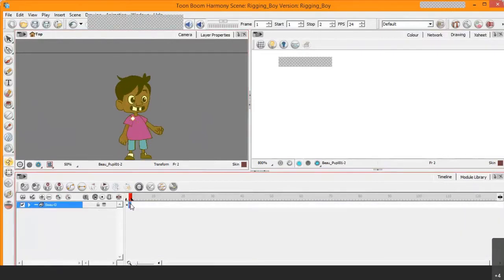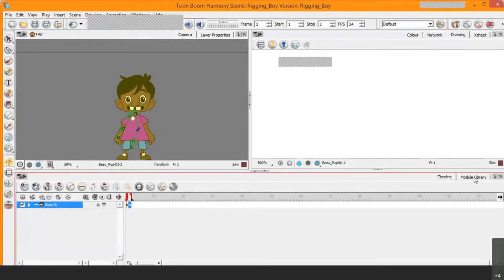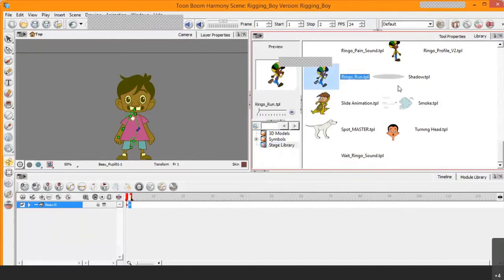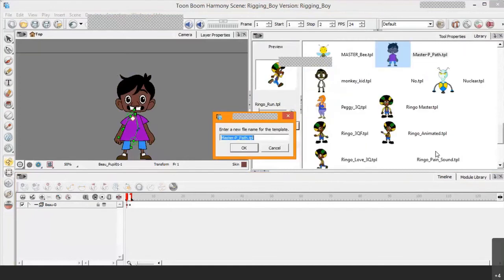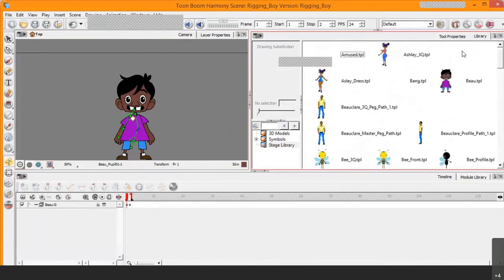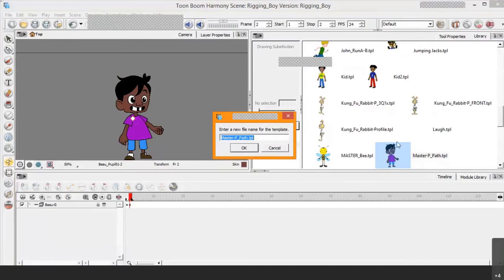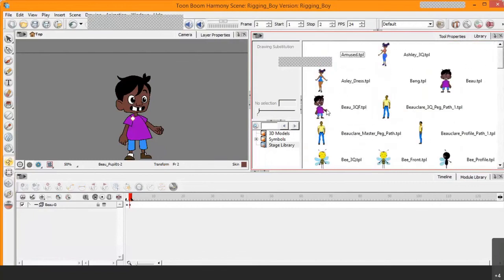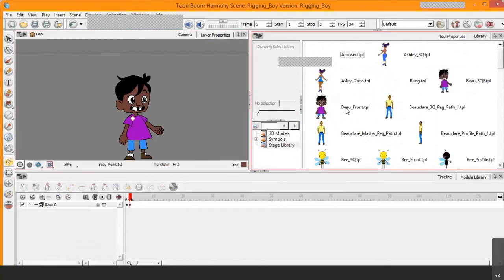Part 16: Creating Templates and saving them to the Library